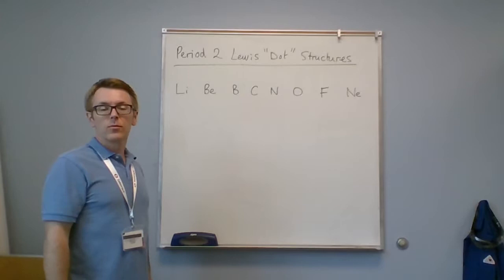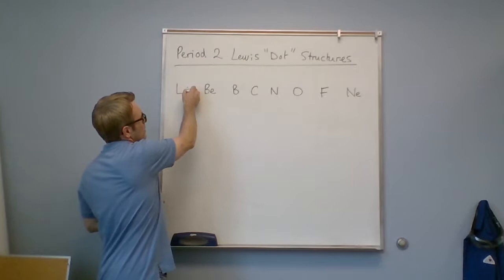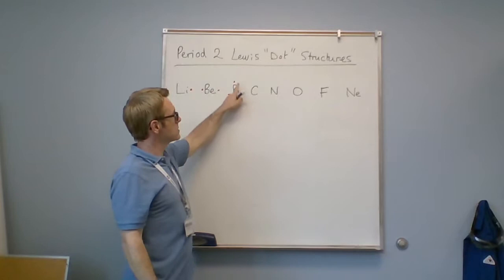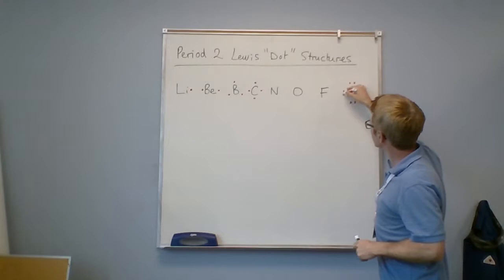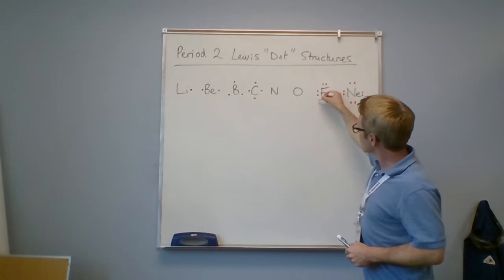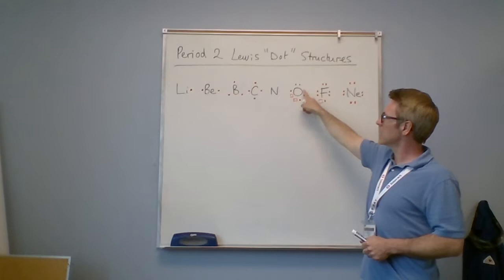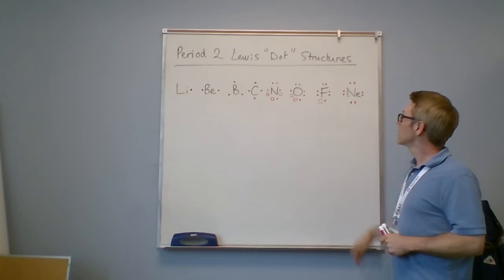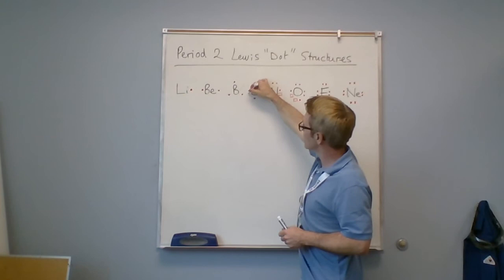Lewis Dot Structures